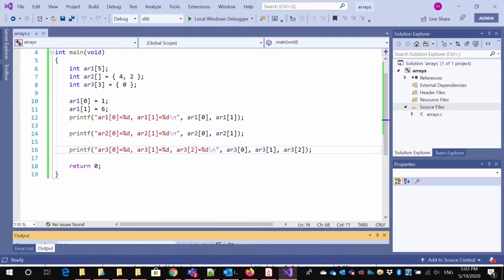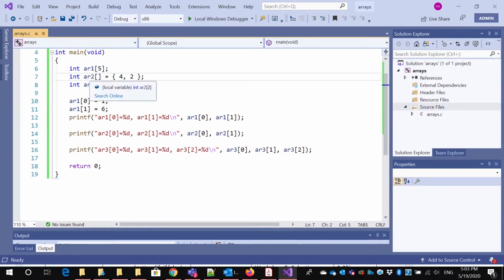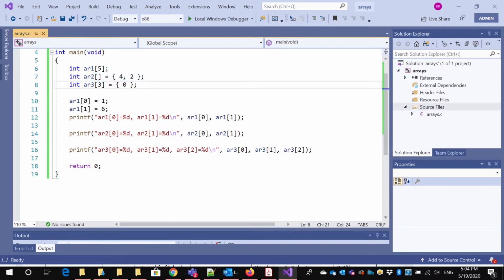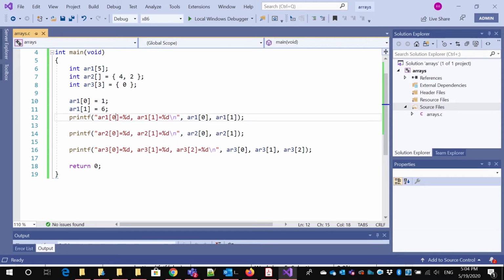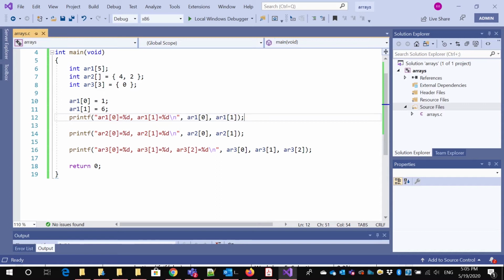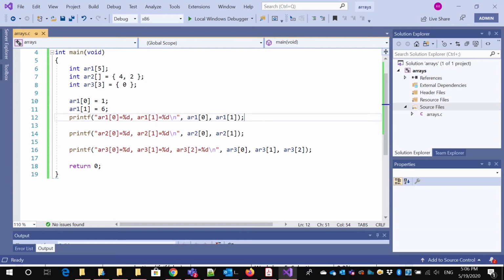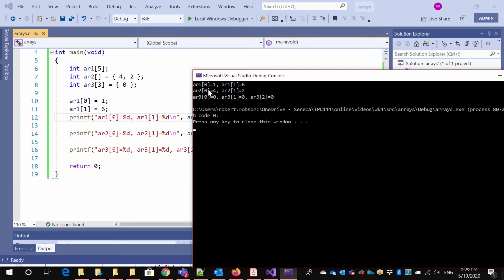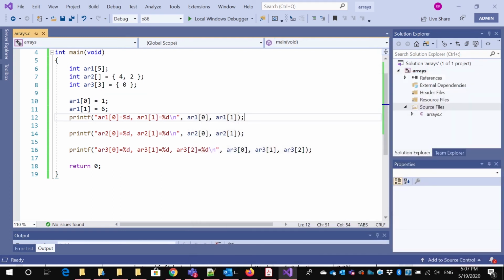w8 BTM arrays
Basic array usage.